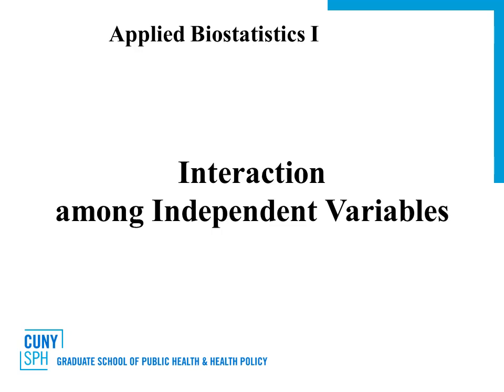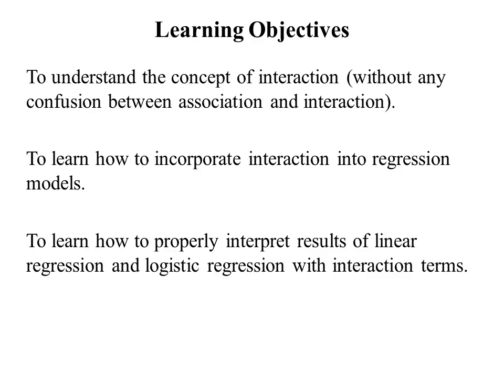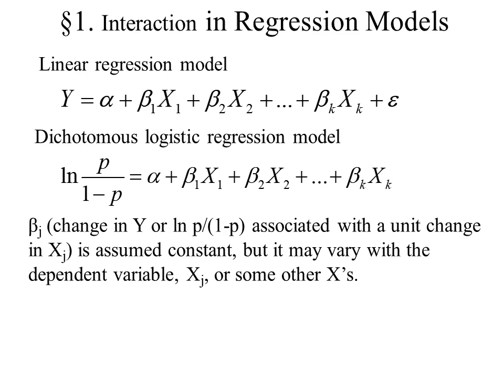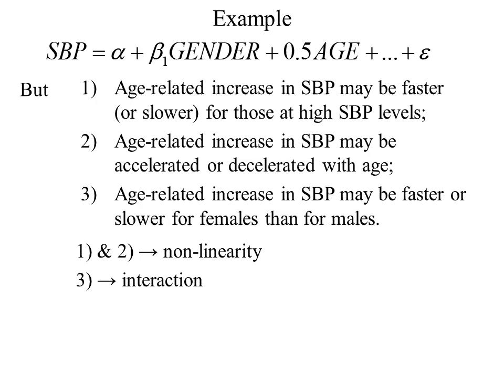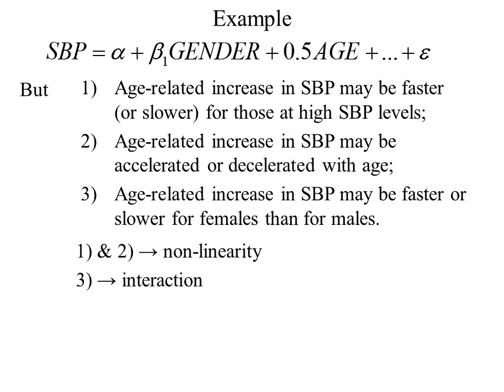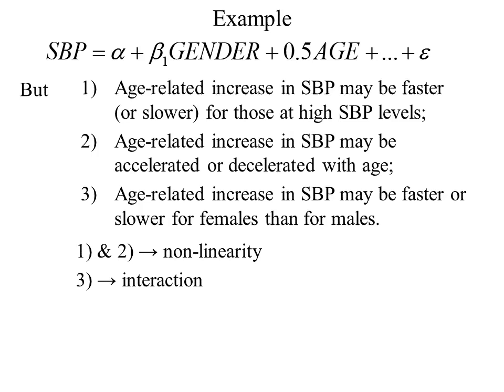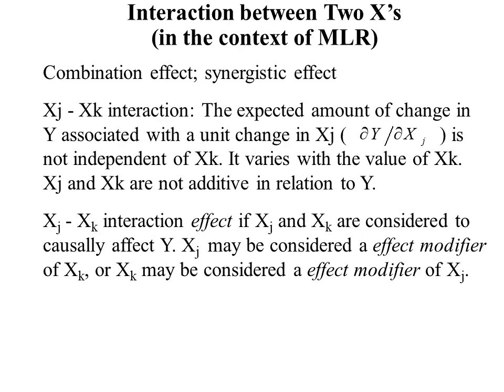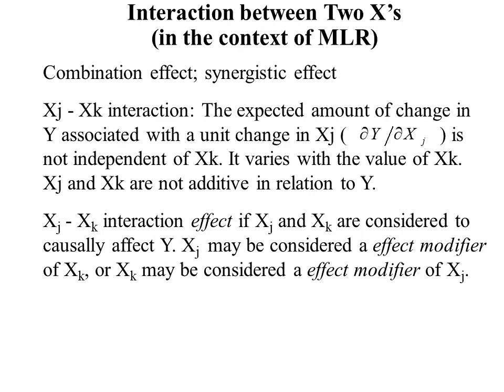Interaction (Pt. 1)